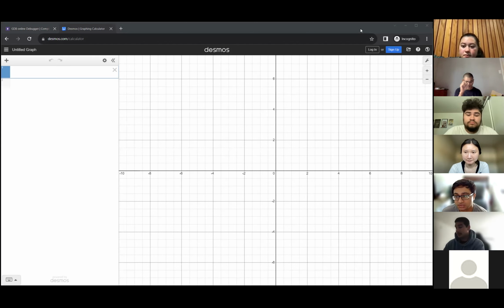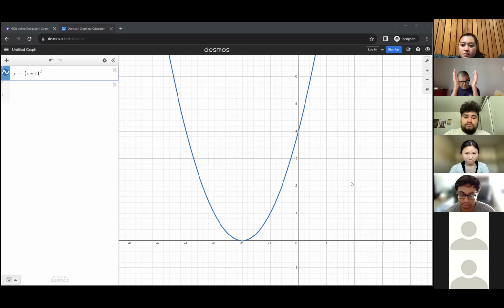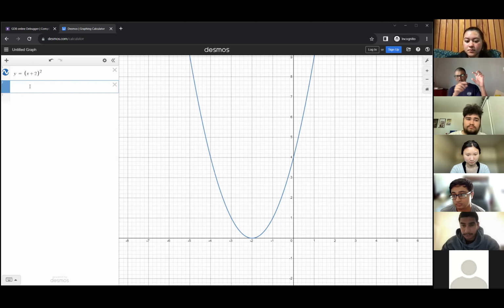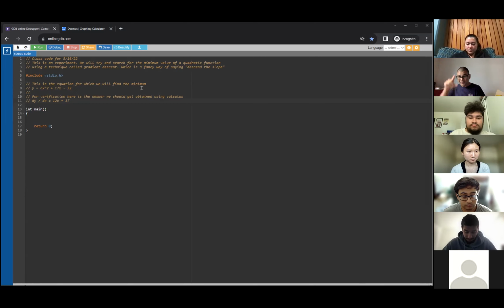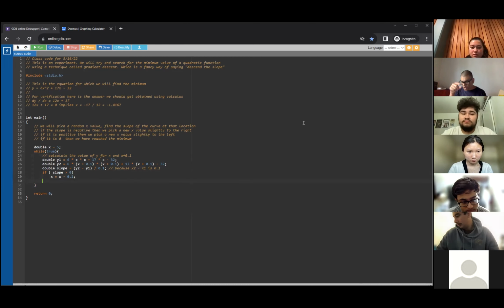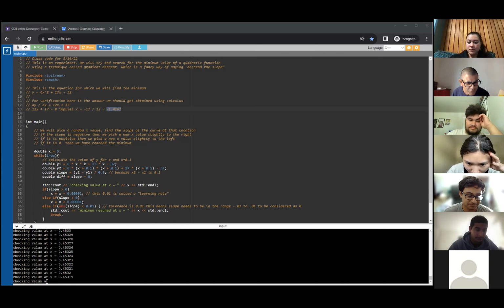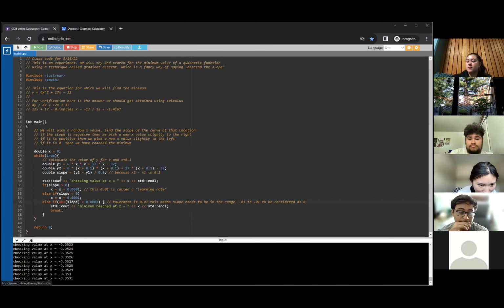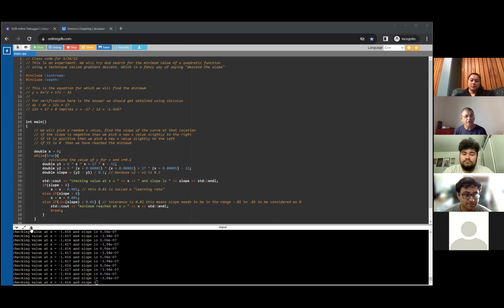CS2A - Spring 22.16 Thu May 26